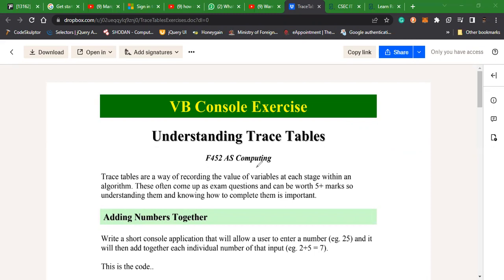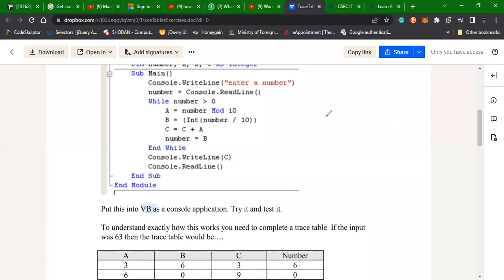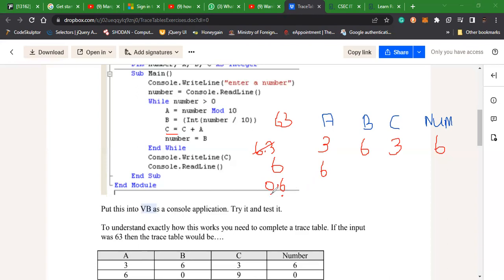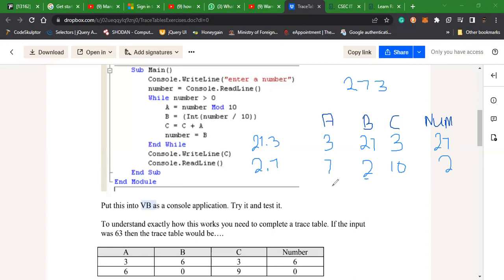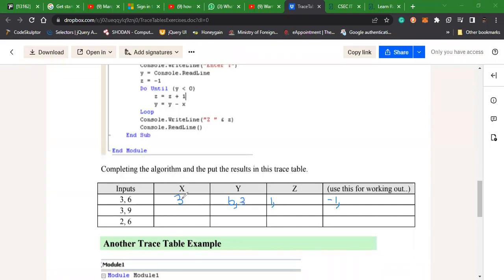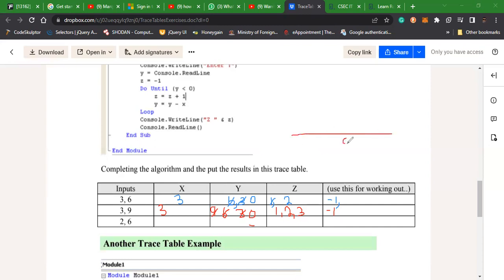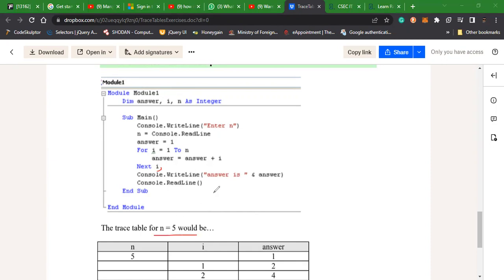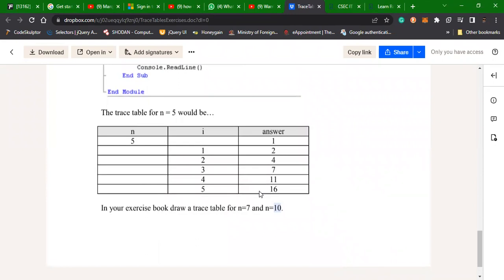Trace Tables - Explanation